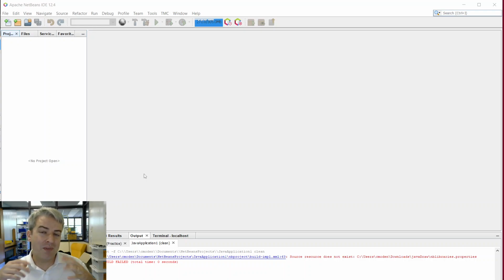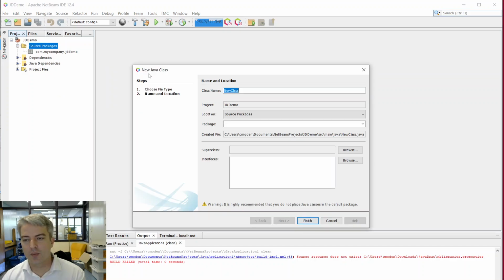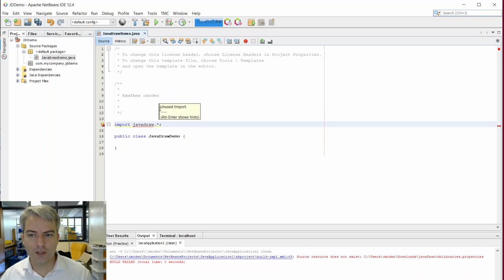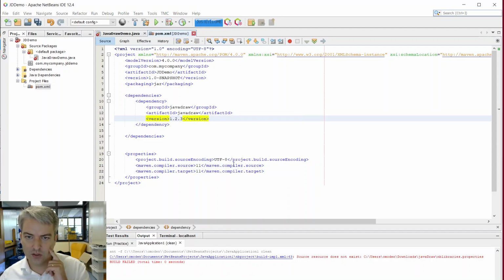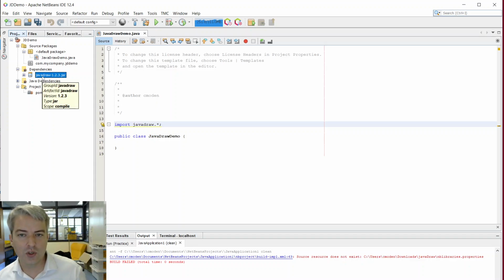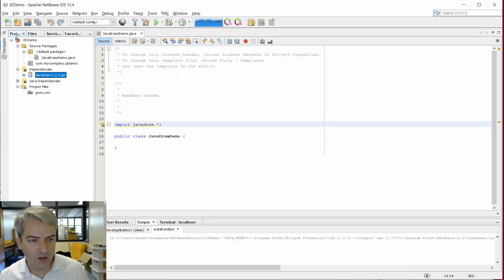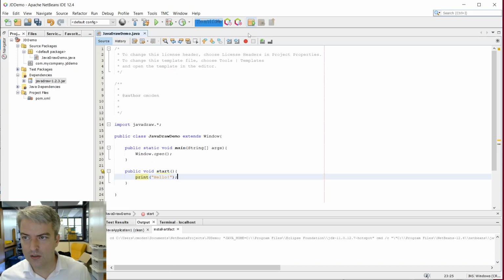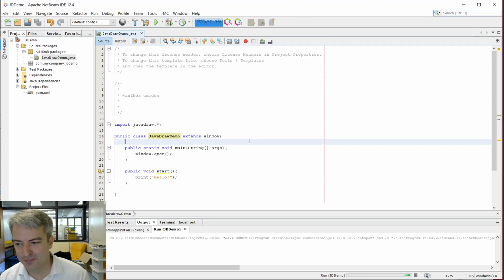NetBeans JavaDraw library installation